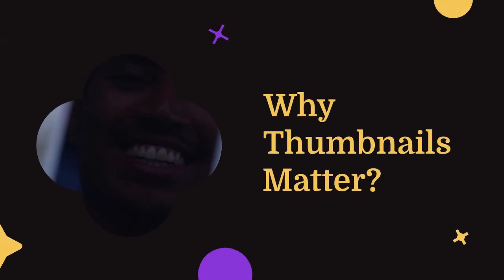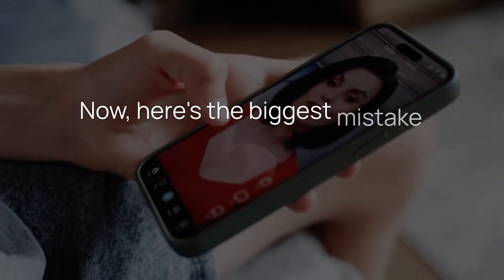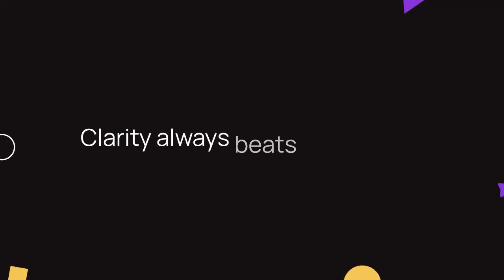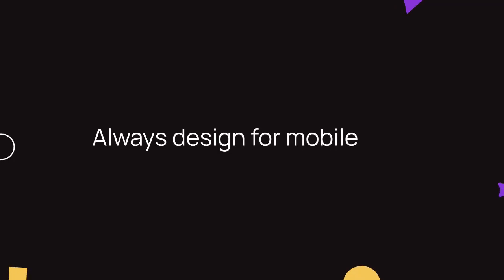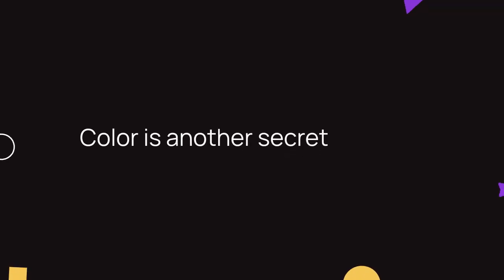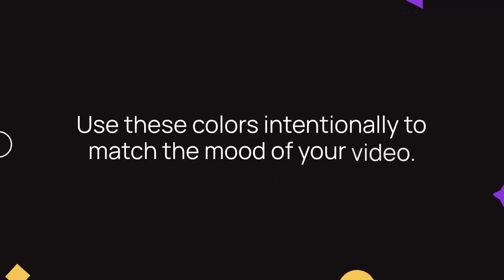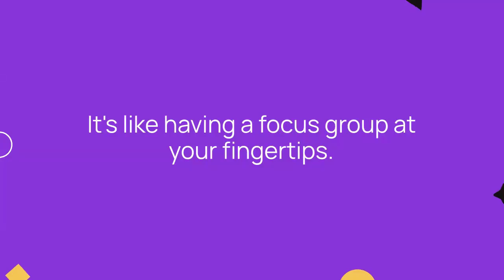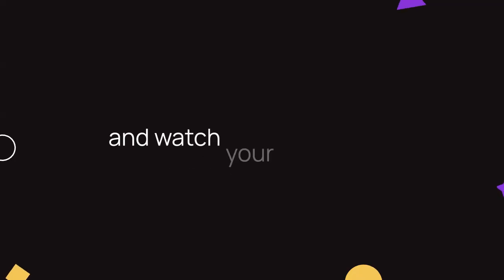5 Critical Thumbnail Mistakes You're Making Right Now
Your video’s success starts before people even click it — with your thumbnail.
In this video, you’ll discover the secrets to capturing attention with thumbnails that not only stand out but convert viewers into clicks.

We’ll break down the science, design psychology, and AI tools used by top creators to create thumbnails that trigger curiosity, emotion, and action.

Here’s what you’ll learn:
✅ The psychology behind why people click thumbnails
✅ 5 rules for designing scroll-stopping visuals
✅ How to use color, contrast, and emotion strategically
✅ How to test thumbnail CTR before uploading using AI
✅ Free tools like Canva Magic Studio, Hotpot AI, and Thumblytics for better results

If you’ve been struggling with low click-through rates or poor engagement, this video will show you exactly how to fix that and build thumbnails that work — every single time.

🧠 Bonus: Stay till the end for my AI thumbnail hack that predicts CTR before you publish.

*🎥 Obsessed with course creation? Let’s turn that passion into profit!*
Here are our top-most recommended tools for professional course creation!
🎙️ Blue Yeti USB Microphone
📷 Logitech C920 HD Pro Webcam
💡 Elgato Key Light - Professional
🎥 Sony ZV-1 Digital Camera
🎚️ Rode Wireless GO II Microphone System
💡 NEEWER Ring Light 18inch Kit
💾 SanDisk 4TB Extreme Portable SSD
🎨 Adobe Creative Cloud | 20+ creative apps
✏️ HUION Inspiroy H1060P Graphics Drawing Tablet
📱 TONEOF 67" Cell Phone Selfie Stick Tripod, Smartphone Tripod Stand